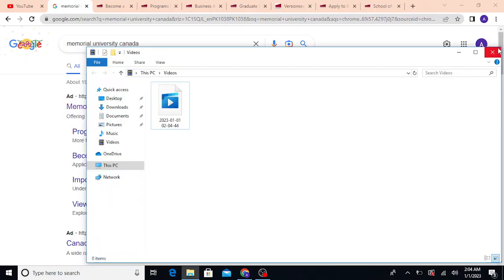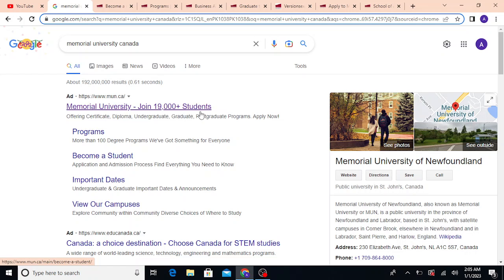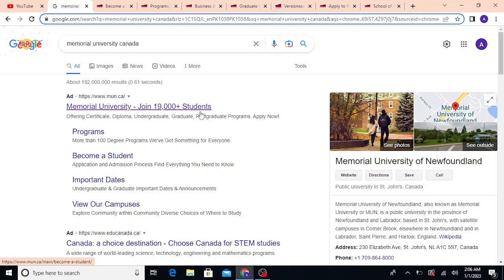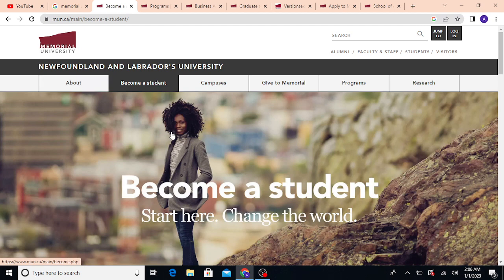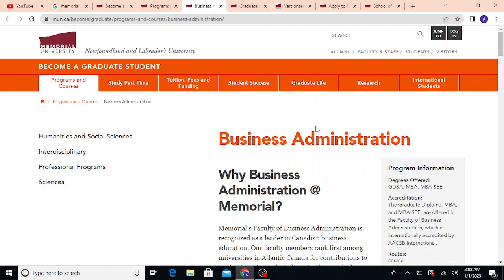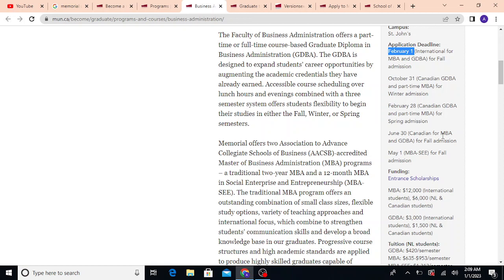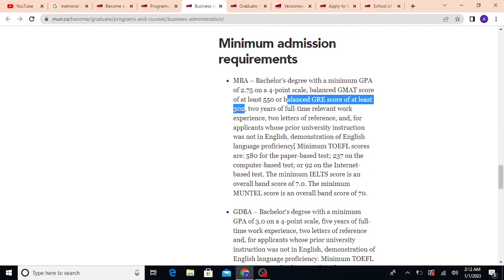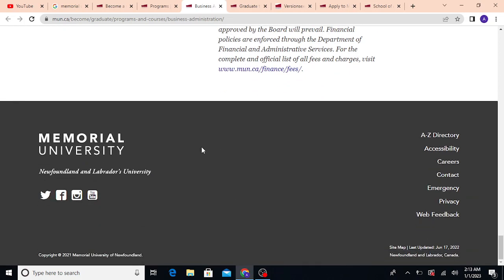Memorial University of Newfoundland | Cheapest MBA in Canada | MBA Canada Admission Process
If you are looking for affordable options to pursue your MBA program, this video is going to help you out immensely. Explore the contents and clear your doubts regarding admission process in the Memorial University MBA program.

Note* I missed talking about the 2 years minimum work experience, it's an important requirement or criterion that you need to meet in order to get admission in the MBA program.